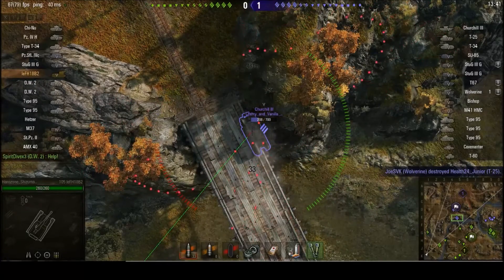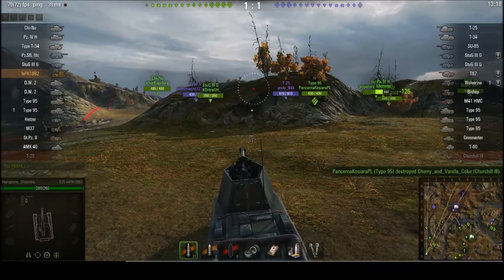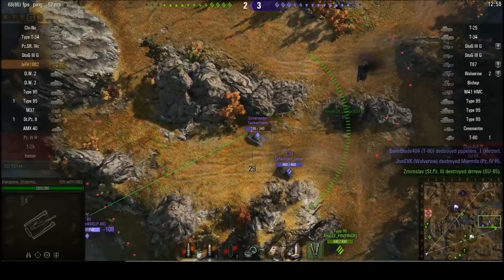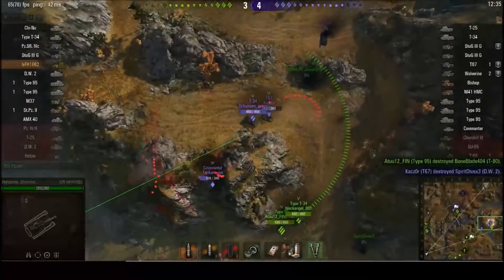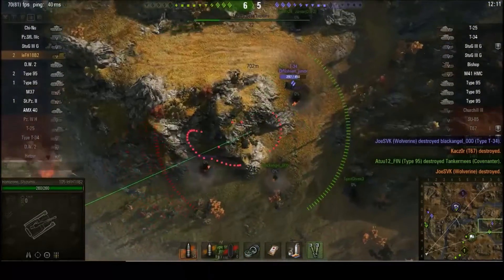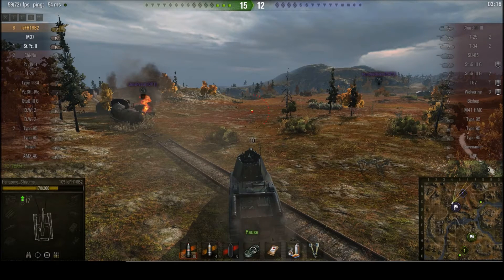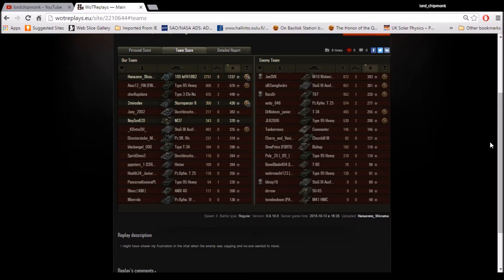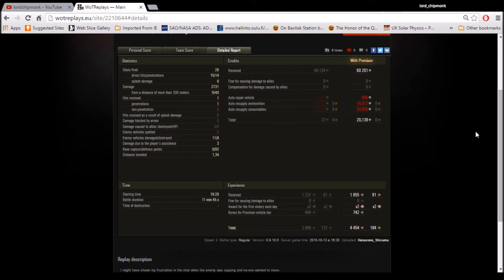World of Tanks Subscriber Replay: 105 leFH18B2, Purple Rain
1.5 games here in some artillery driven by a rather good player.